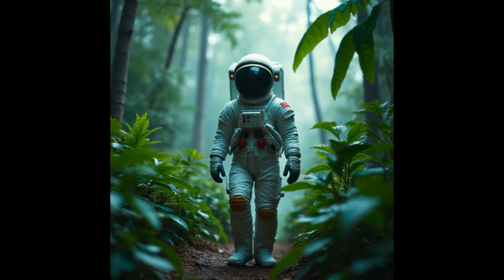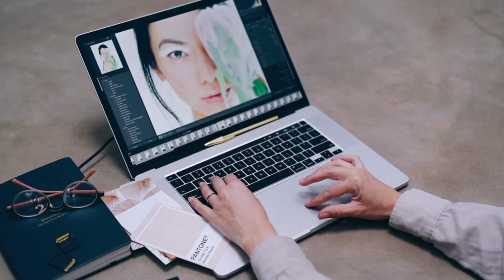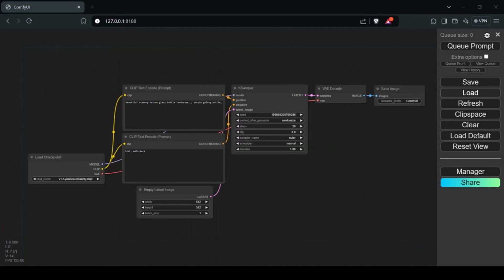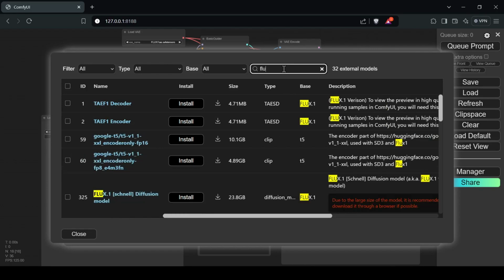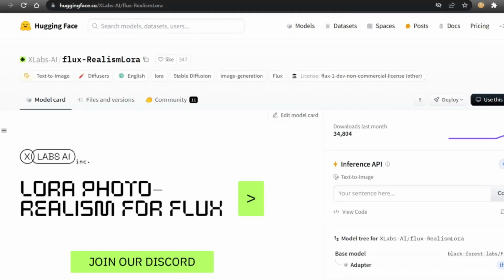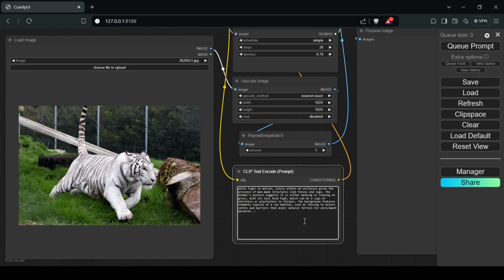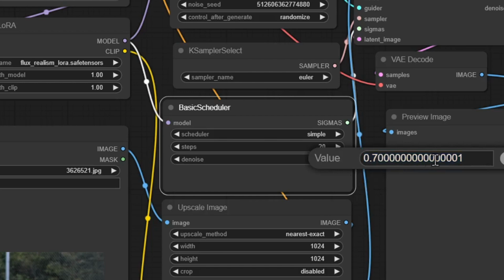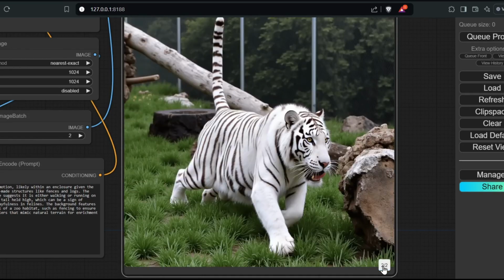Enhanced Image to Image Upscaling with Flux GGUF and ComfyUI (Low-VRAM )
Level Up Your AI Image Upscaling Skills with Flux and ComfyUI!  Learn a simple, low-VRAM technique to dramatically improve your AI-generated images using Flux GGUF models and ComfyUI. This comprehensive guide will transform your photos, sketches, and designs using this powerful yet easy-to-use workflow. Perfect for digital artists, designers, and AI enthusiasts looking to enhance existing images or achieve consistent visual styles in their projects. We'll show you how to leverage the latest AI technology to unlock your creativity. Learn the best practices for creating stunning AI-enhanced visuals in this step-by-step tutorial. Download our free workflow guide now and start creating stunning, consistent AI imagery!

🔗 Links

Want Me To Create a Windows One Click Installer For Your ComfyUI Workflow? Book a Gig Here!